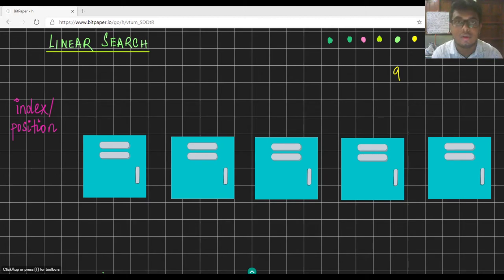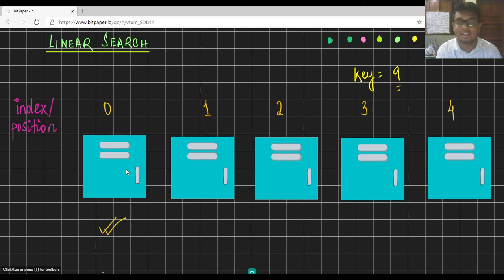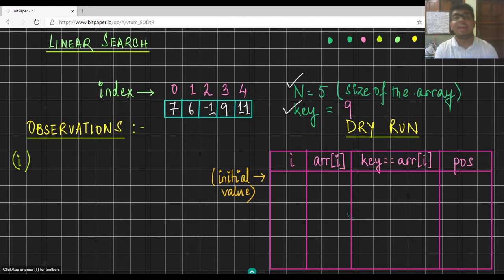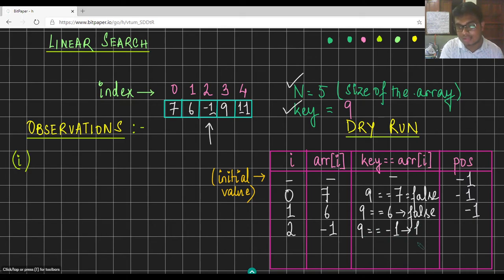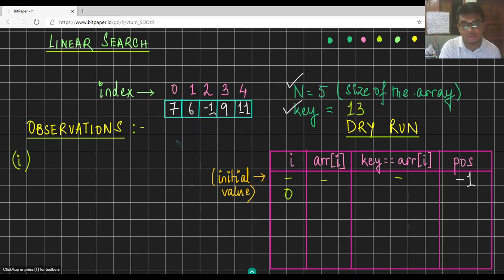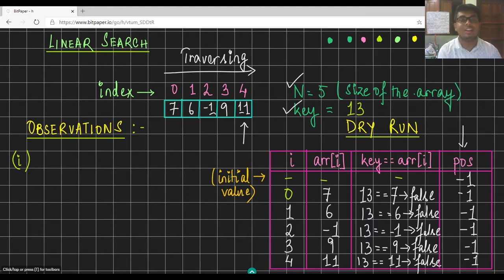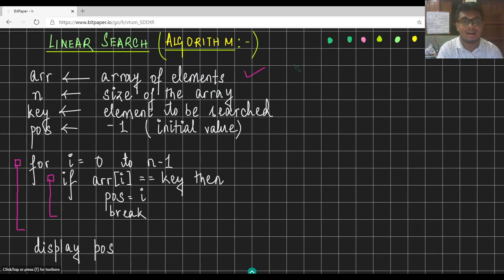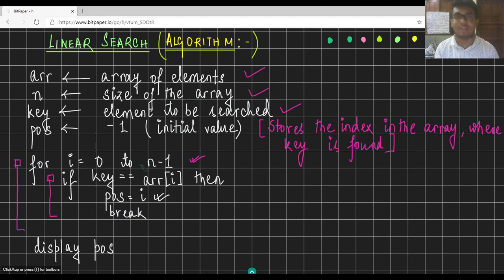ICSE Class X: Linear Search v1 [Algorithm]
This video explains the Linear Search algorithm for finding the position of the first occurrence of an element.